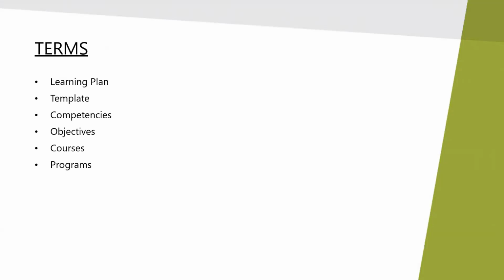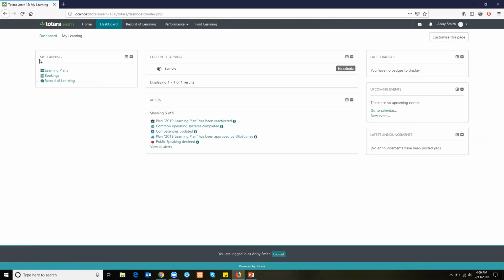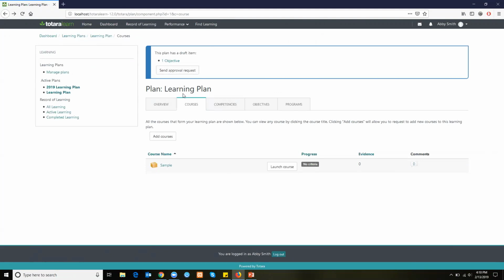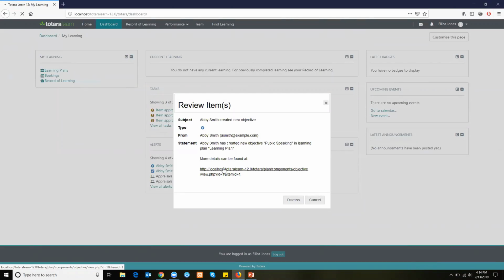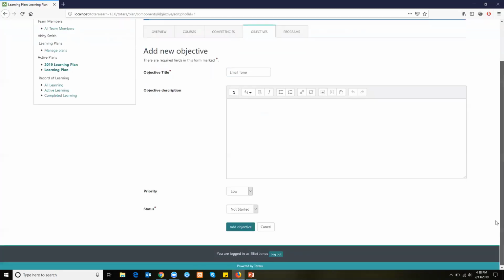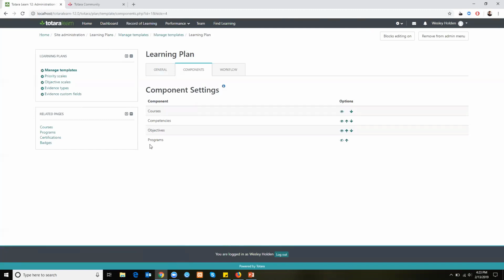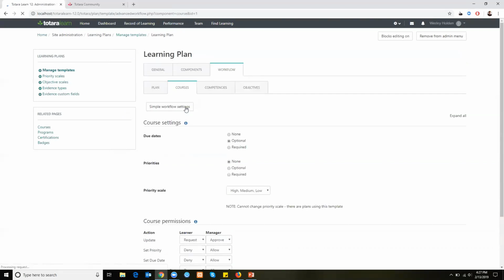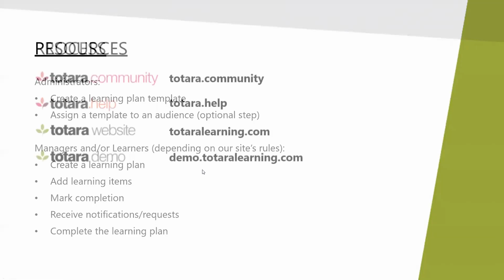Product Feature Focus: Learning Plans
In this session we review what learning plans are, how they can be used by your learners and managers to plan learning pathways, and how an administrator structures a learning plan template.